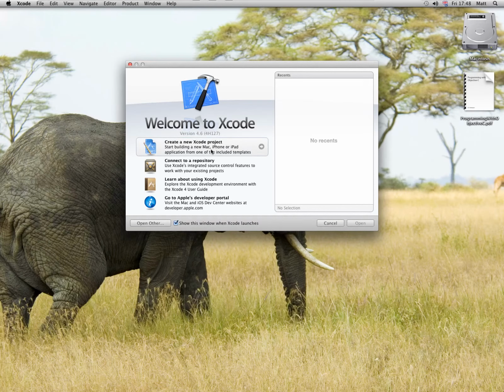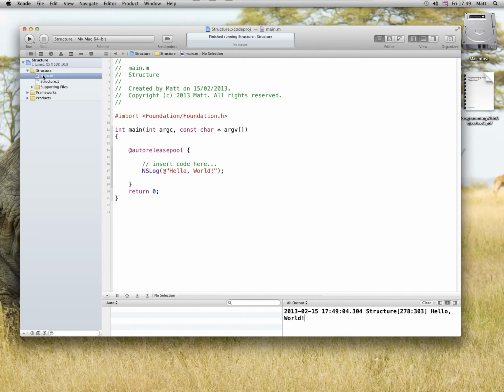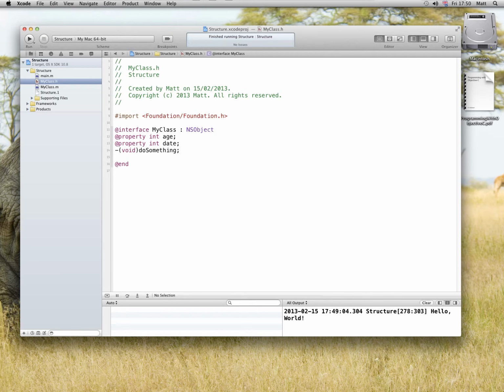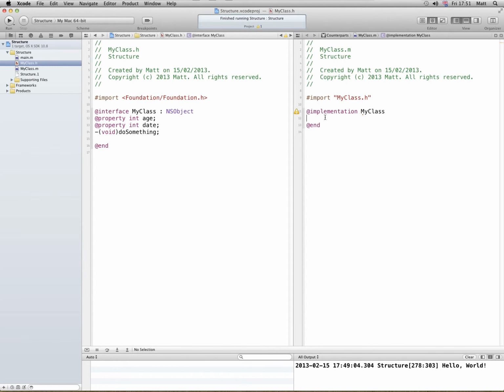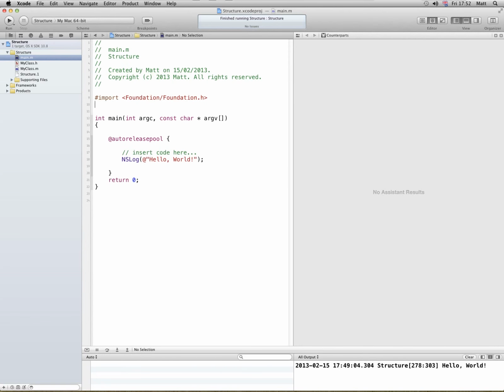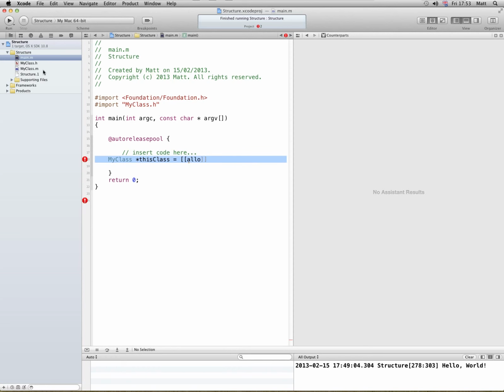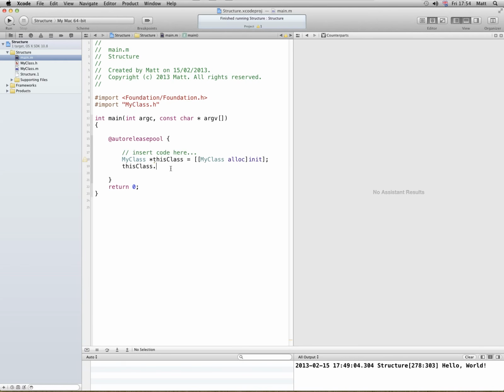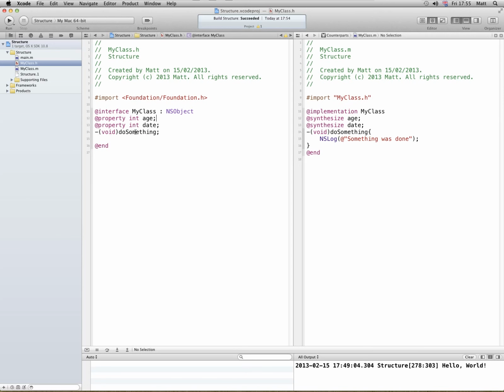Learning Basic iPhone Programming By Building A Small App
Great introduction to iPhone Programming and Objective-C.  Learning the bare basics in this video by building a small iPhone app.